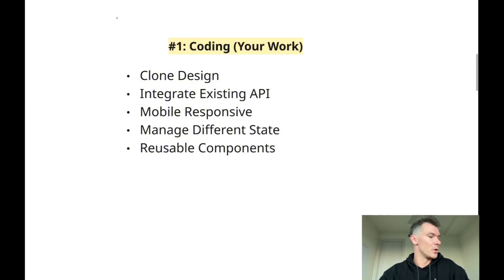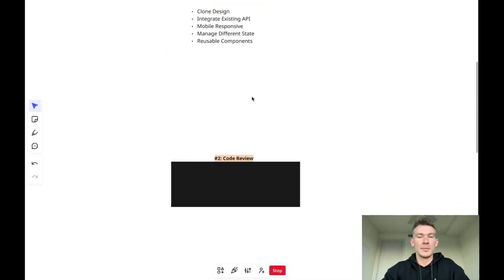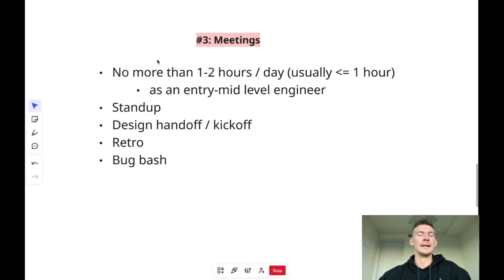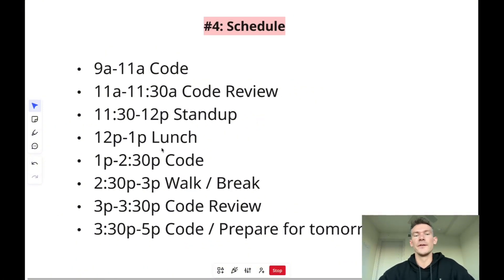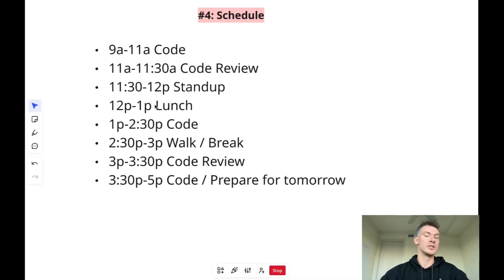Here’s what a day in the life of a frontend developer actually looks like (ex amazon)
I went from $9/hr referee to $175,000 engineer in the past few years, and I'm sharing my experience so that you can do the same.

I will personally help you break into the tech industry and start earning what you deserve - click here to take the first step